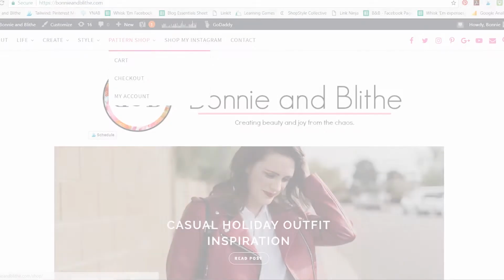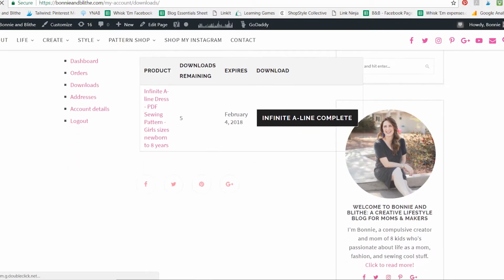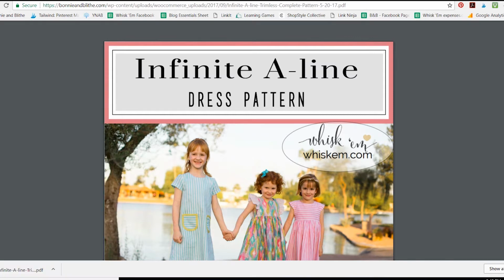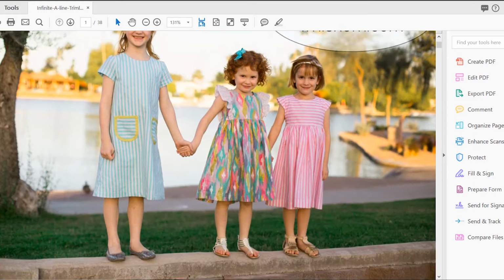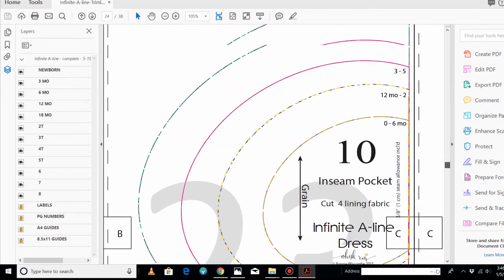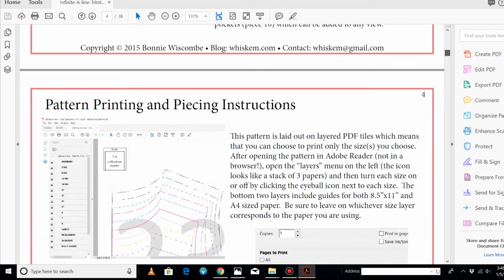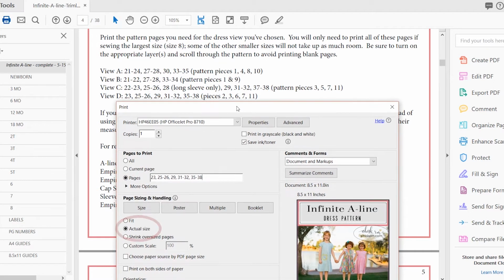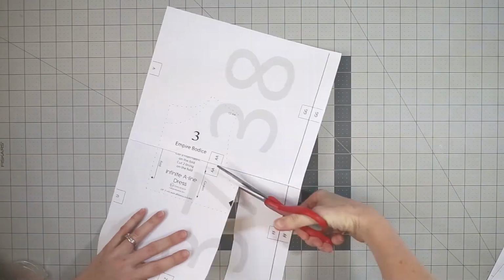Infinite A-line Dress: Print & Cut Pattern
This is my first installment of a brand new series: The Infinite A-line How-To Videos, showing you exactly how to sew my Infinite A-line Dress Pattern for little girls!

Today's video shows you exactly how to download the pattern, print it out, assemble and cut out the pattern pieces and then cut out your fabric.

Just a few notes:

*I'm demonstrating how to print and cut out View D (the one with the ruffles on the bodice) and I only show how to cut out 1 of each pattern piece out of fabric.  Obviously some need to be cut out more than once so make sure you follow the instructions on each piece!

*I also forgot to mention that you can choose which size paper you'll be printing on, by checking the appopriate layer in the layers panel (just like you can choose which size dress to print).  You can choose between A4 or 8.5" x 11" paper.

*I use the Chrome browser on a PC and Adobe Acrobat in the video, so the process will be slightly different with a different browser or on a Mac.  But any PDF reader will work!

Visit me at bonnieandblithe.com for lots more motherhood, fashion & sewing tips & tutorials!